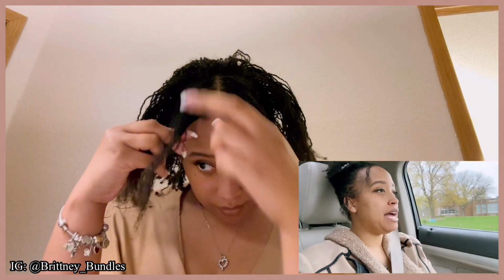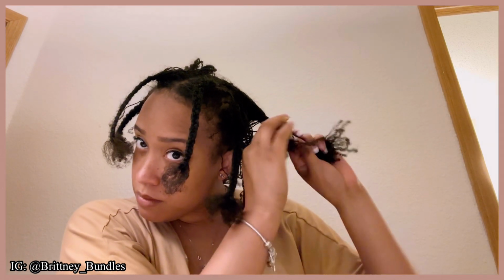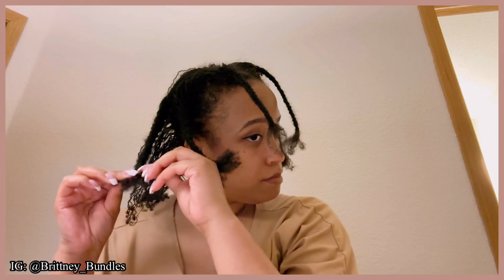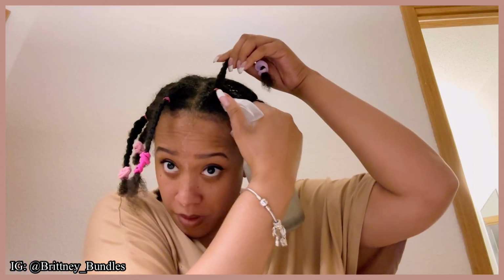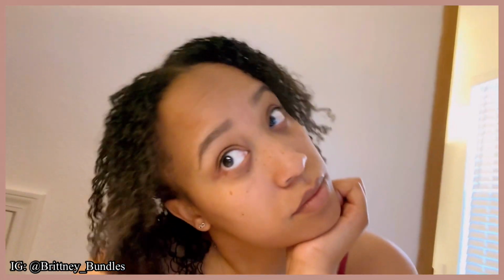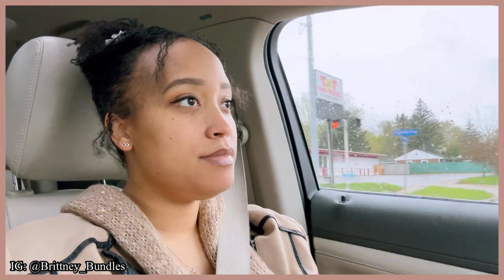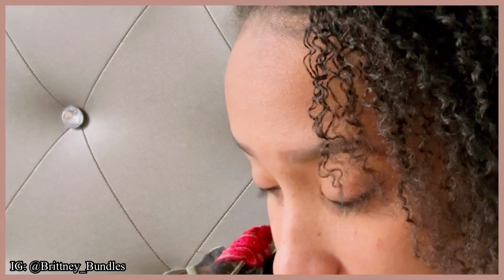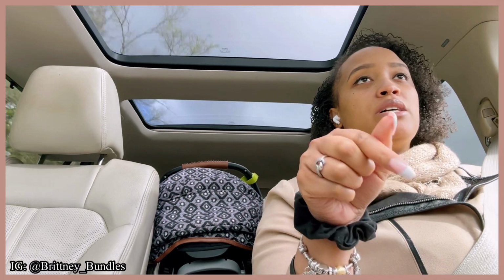MICROLOCS | DIY MICROLOCS | 1ST WASH BRAIDING AND BANDING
In todays video I wash my microlocs for the first time and braid and band!

✨ Ready to Start Your Hair Business?